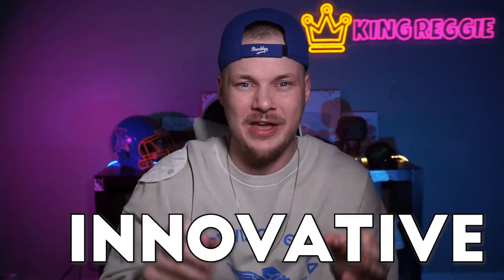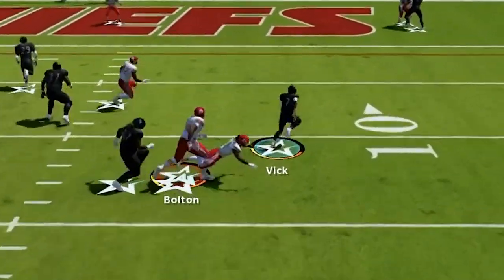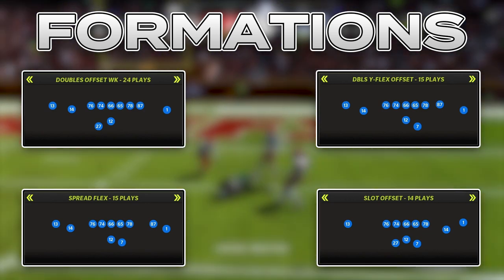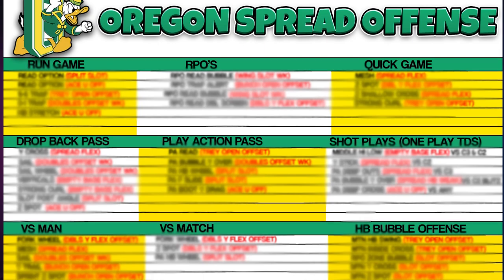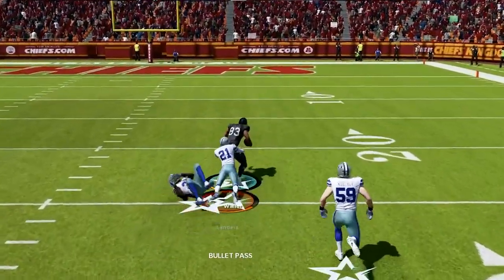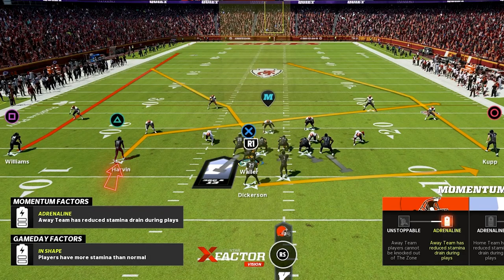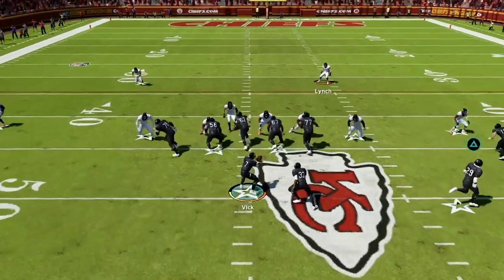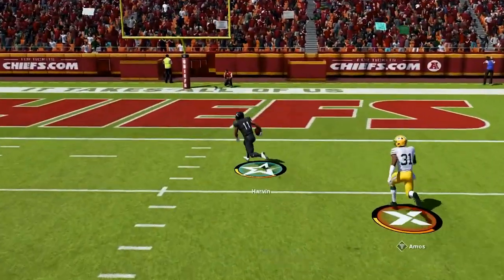Run The Oregon Spread Scheme In Madden 22 - Here's How (Free Ebook)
Learn the Oregon Spread Ebook In Under 10 Minutes Madden 22! This is the best spread scheme in madden all based around Chip Kellys time at Oregon full of pass to beat every coverage and one of the most dominant run games in madden with this Free Ebook!

For this scheme we will be in the Spread Playbook and if you play MUT it is called Pass Balanced!

✅ How You Need To Play Defense in Madden 22 -

💰Go Check out for the best Sports Betting tool you can find! Use Code "KING" at checkout for 50% Off of the First month!